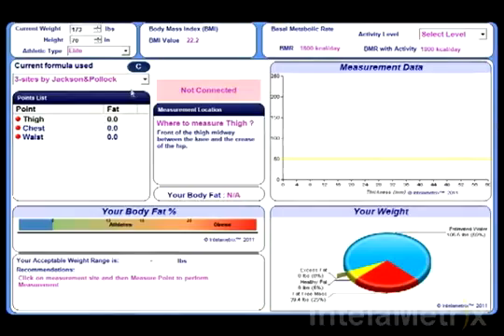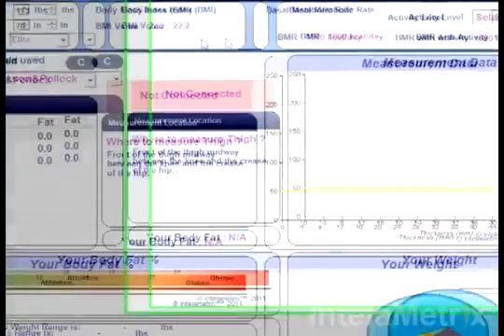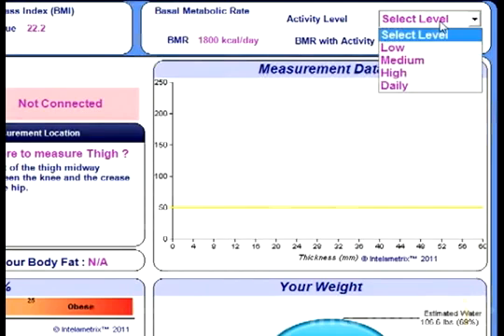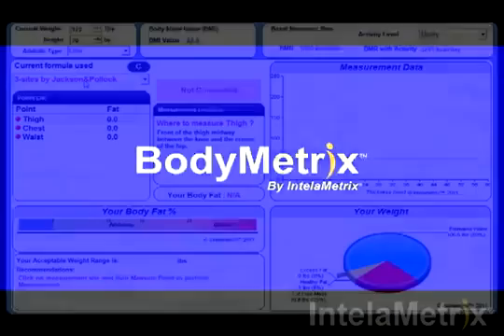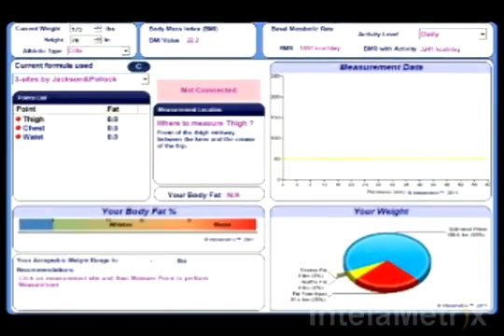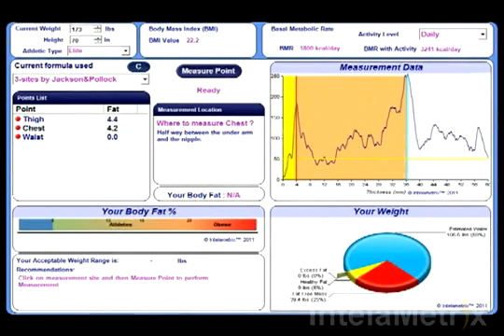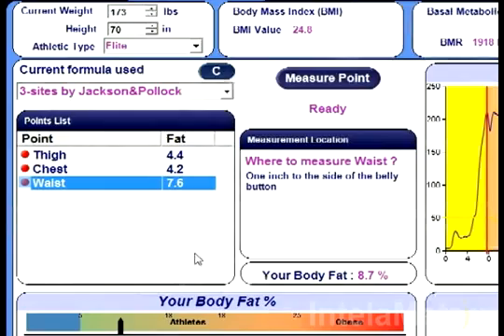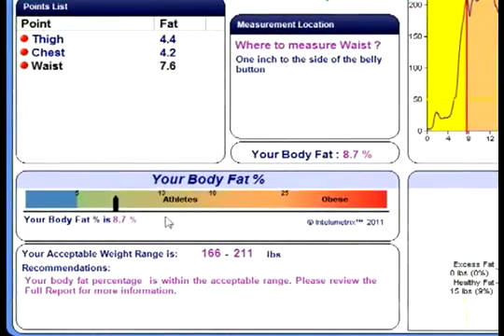BodyMetrix 3 Sites Jackson and Pollock Formula Walkthrough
BodyMetrix is featured in Timothy Ferriss's "The 4-Hour Body;" click here for more info on his best selling book!

This video will help walk you through using the 3 Sites Formula by Jackson and Pollock. This video is NOT an in-depth tutorial on the software, and will NOT demonstrate each measurement site.